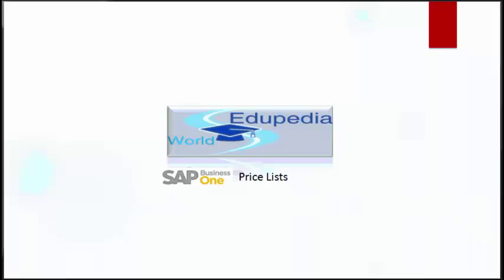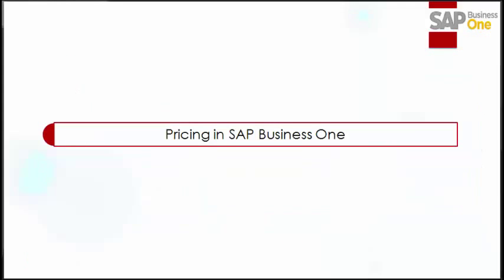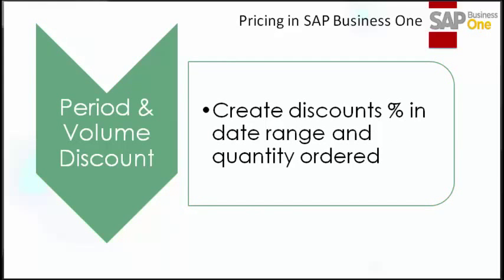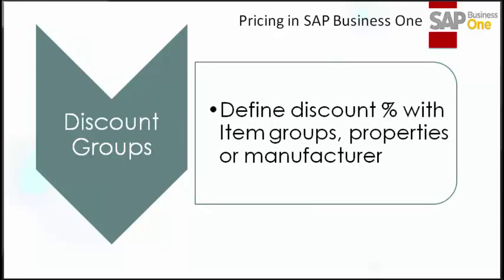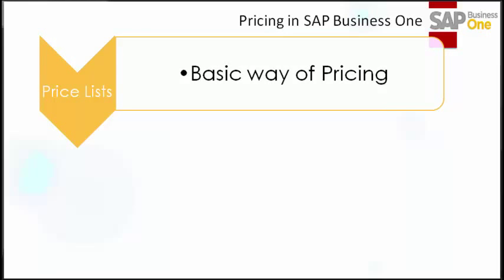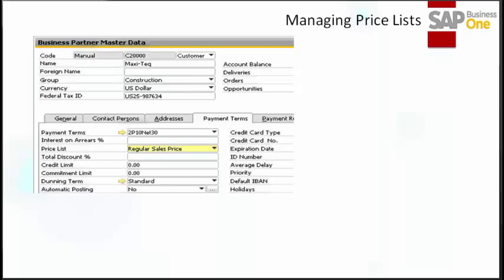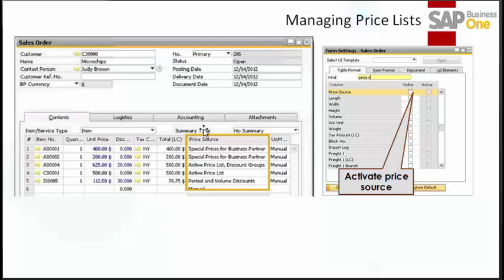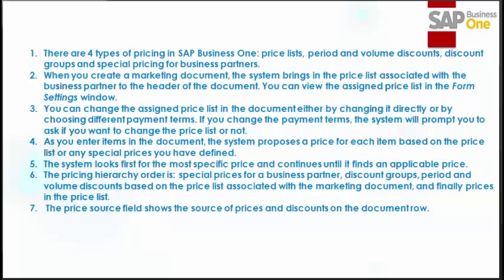SAP BUSINESS ONE | PRICE LISTS | PRICING IN SAP BUSINESS ONE | MANAGING PRICE LISTS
SAP BUSINESS ONE: Management Subject:
PRICE LISTS:

Brief About :
Item and Price lists.
Associating Prices  to a B.P.
Concept of Price lists.
Pricing in a Document.
Types of Prices

PRICING IN SAP BUSINESS ONE.
- Period and Volume Discount.
- Discount Group.
- Special Prices for BP.